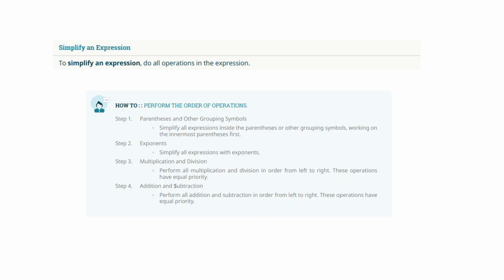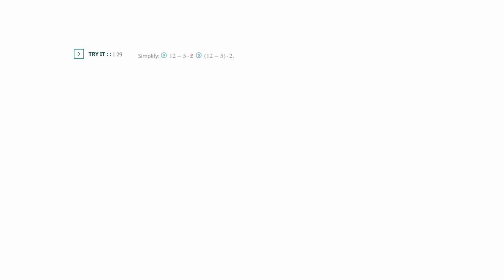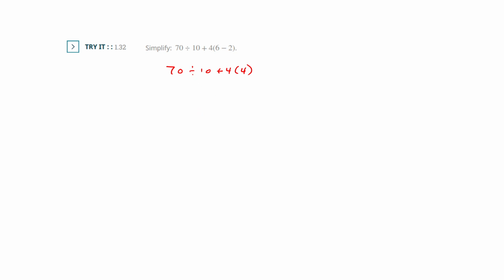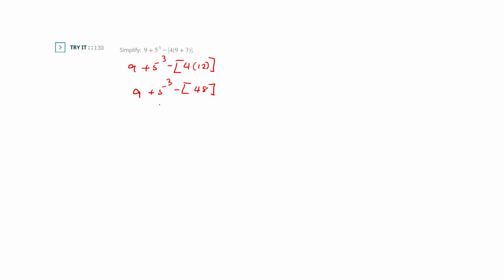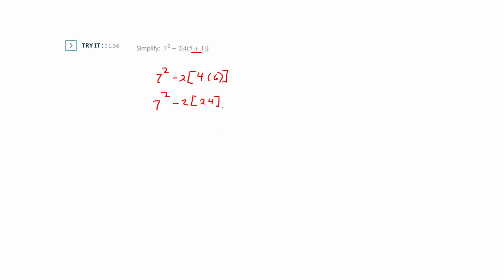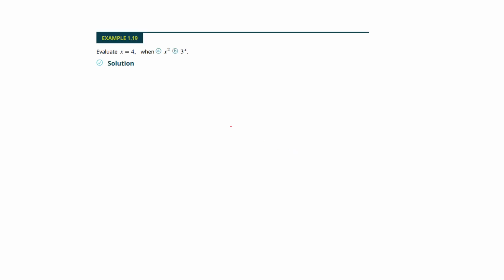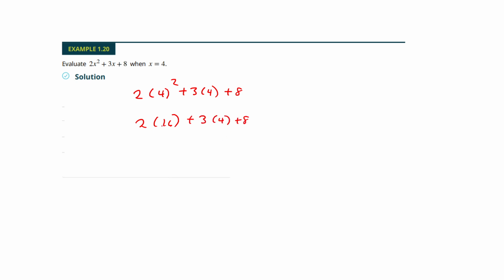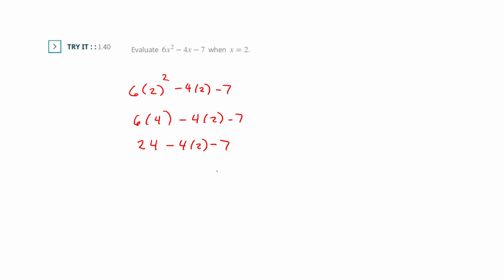Math House Alg I 1 2b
Simplifying expressions. Order of Operations. Evaluating expressions.